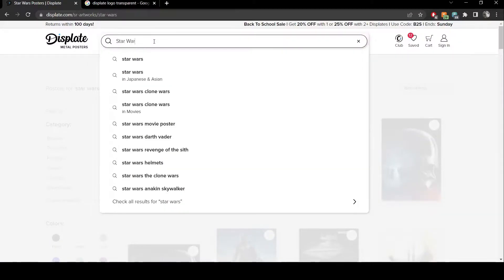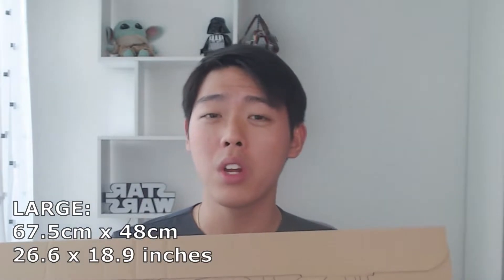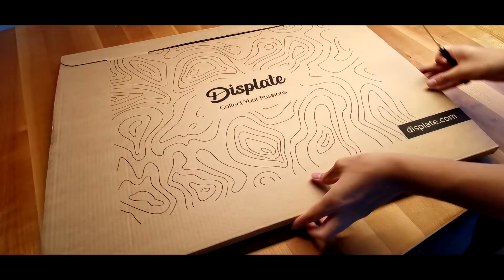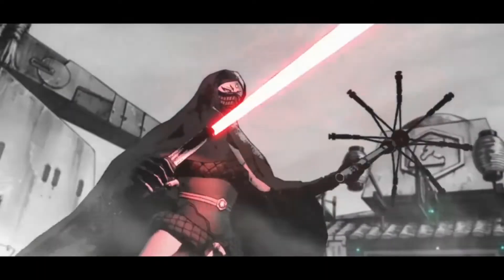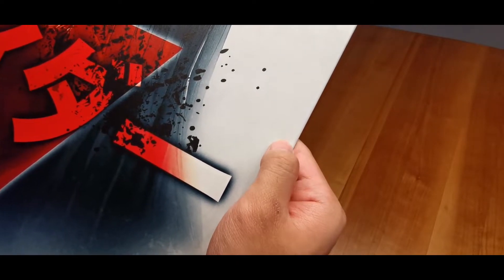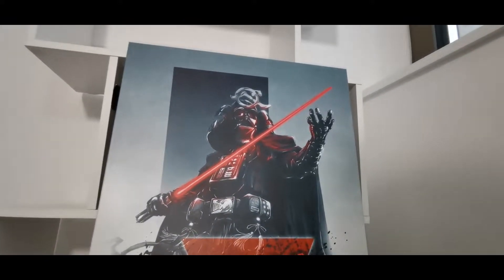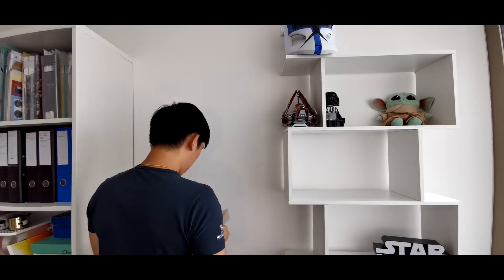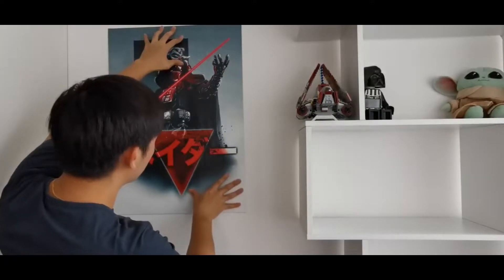My FIRST DISPLATE EVER! Samurai VADER Displate! Review + Unboxing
Got my first displate ever! Time to have a look and set it up!

After tearing past the wrapping from the shipping, we are left with a neatly packaged cardboard box with a slogan on the back which says who says a small poster can’t start a big collection. A really nice motivational slogan especially for first time buyers. Flipping to the front, the package is really easy to open. There is no tape in sight so no need for scissors.

Lifting the cover we get our first look at the displate which is wrapped in plastic for extra protection. And taking a look at the displate for the first time, it really is a sight to behold. The colours are really vivid and the details are very well done. So the displate that I got is Vader in a samurai inspired suit. The artstyle of the displate is actually inspired by one of my favorite episodes of Vision, the star wars anime show. And it's the episode with the Ronin, where the entire chapter is in black and white except for the lightsabers. So this art style really takes inspiration from that. I mean Vader in a samurai outfit just screams awesome. There are a few others with the same art style depicting other characters but I really liked this one best which is why I chose it.

But as I took a closer look at the displate, I couldn’t help but notice a slight bend in its shape. It wasn’t quite lying flat on the table. And I soon found out why, the displate itself was slightly bent at the bottom which is the reason for it not lying completely flat. So I will have to get in touch with displate about that.

Besides the bend, I have to say that the displate has a really nice finish. I decided to go for the matte version instead of the gloss because I am not a big fan of light reflection especially when it blocks certain details. And the details and care given to this displate is pretty evident. It really does feel like you have in your hands the original copy, and the matte feel of the displate just gives it that extra feel of authenticity. Especially on a large displate, it also gives Vader this larger than life feel, and its going to be something where I will walk past and occasionally just stop and stare at it.

Now done with the starring, included in the package are an instruction manual, a wet wipe, two magnets, and two wall stickers which is needed for large displates. Oh and did I mention that there is some added content that goes along with the displate, and that for every displate purchased a tree is planted. So huge plus on that front.

Moving on to the setup, the whole process is relatively simple. You first have to clean the surface, and then stick the wall stickers. I almost messed up on the first one by pulling the sticker straight off which caused it to curl up and stick on to itself. So definitely a word of warning when installing, I was lucky not to lose the sticker by permanently sticking it onto itself. On the second one I was a little smarter and decide to apply it bit by bit. Then a magnet goes ontop of the paper, and the magnet does have its own adhesive on it. Once that is done, you can just mount your poster and it is as easy as that.

What’s great about the mounting design of the displate is that you can easily adjust the position so you don’t have to worry too much about sticking your magnets in the perfect position. But again because of the bend, it not completely flat against the wall.